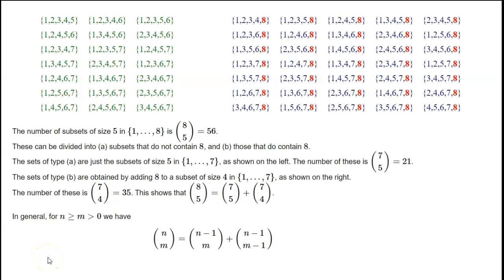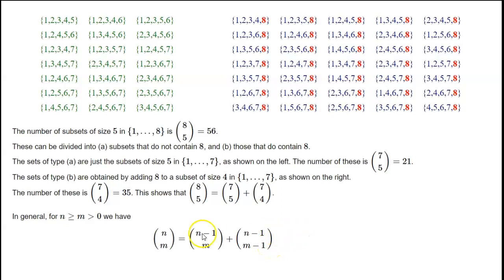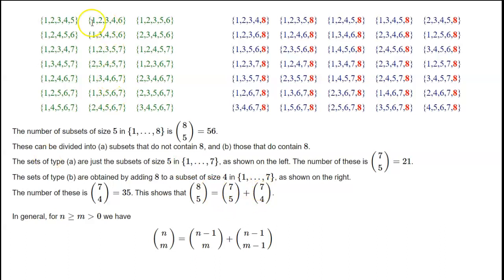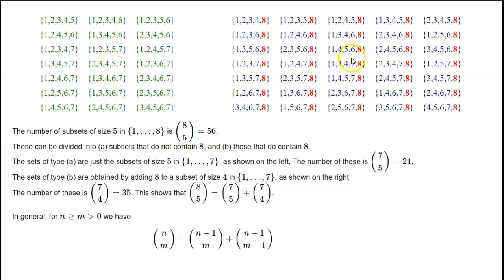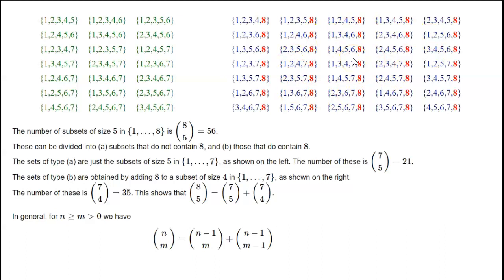Pascal's addition formula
This demonstration explains the proof of Pascal's addition formula for binomial coefficients.